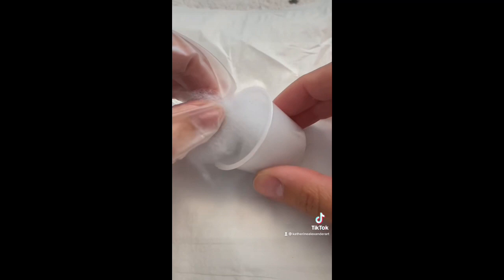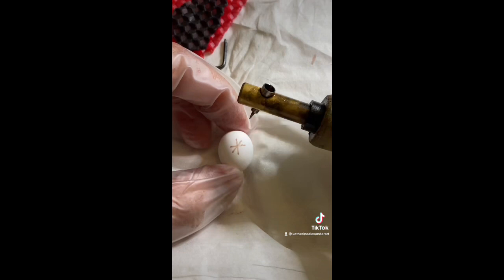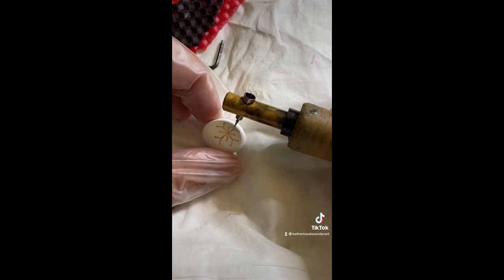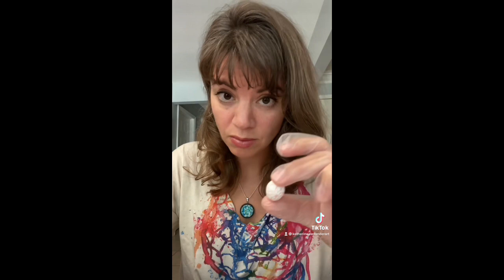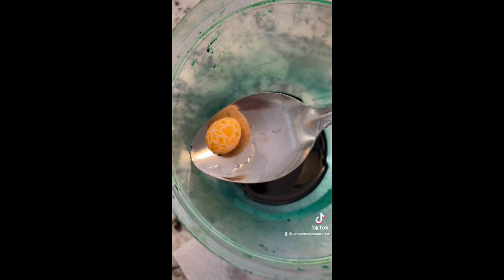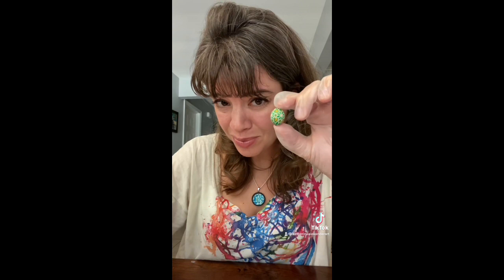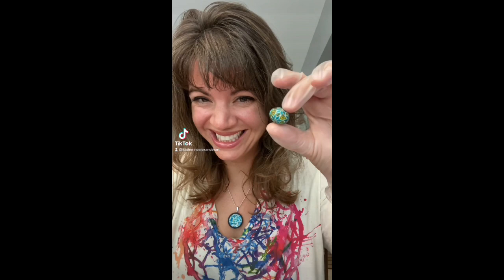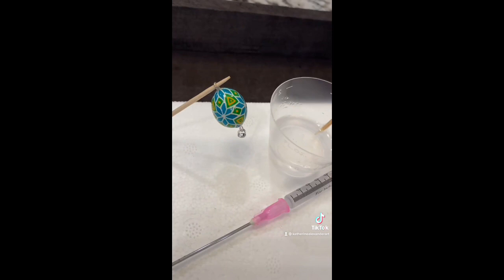Tiny Pysanky by Katherine Alexander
This is an example of the videos I create while demonstrating the art of pysanky. I am looking forward to filming and editing for optimal Youtube viewing once the imposter account "Zin Choi" has been taken down. It is breaking my heart to see another account gaining subscribers and views off my work. I hope to have this resolved and bring you authentic content filmed for this platform.